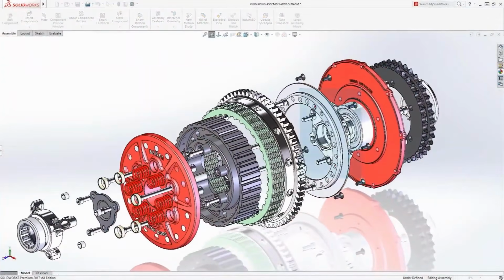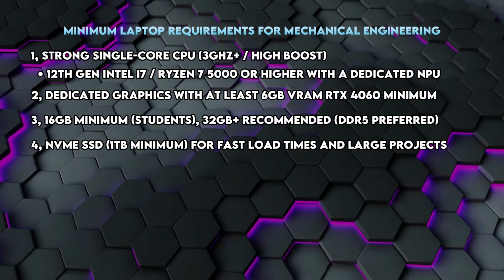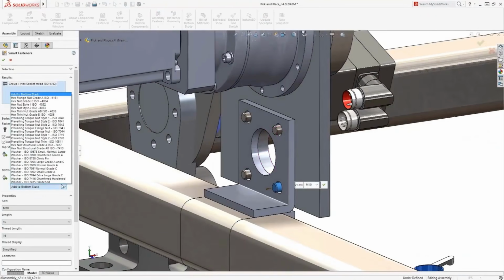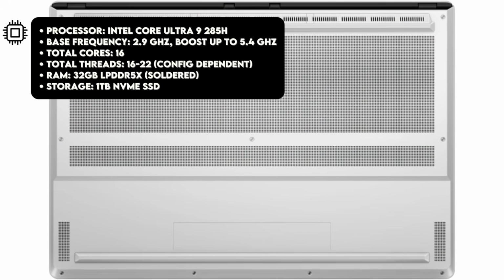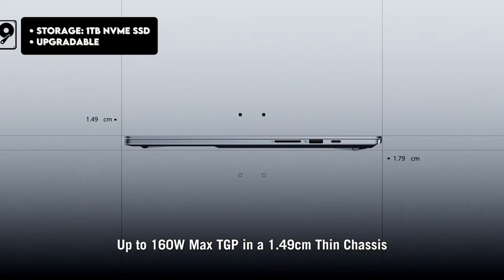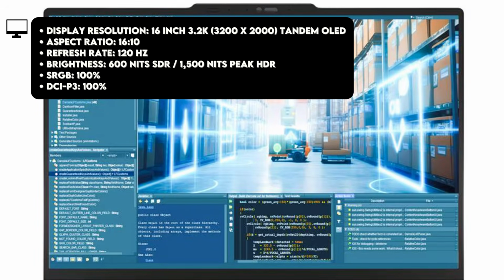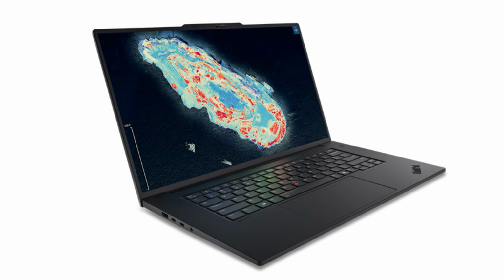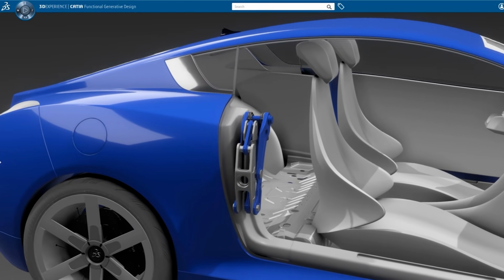Best laptop for Mechanical engineering in 2026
▸▸▸▸ Product Amazon links ◂◂◂◂
Acer Nitro V 16S
Nitro V 16S (Ryzen 7)
Asus ROG Zephyrus G16 N/A
Razer Blade 16 N/A

Timestamp
0:00 - Intro
3:34 - Acer Nitro V 16S
5:34 - Asus ROG Zephyrus G16 N/A
7:45 - Razer Blade 16
10:17 - Lenovo ThinkPad P1 Gen 8
13:01 - Dell Pro Max 18 Plus

This video is produced for educational and review purposes.

💬 Let’s Talk

Have questions about this product?
Drop them in the comments, and let me know.